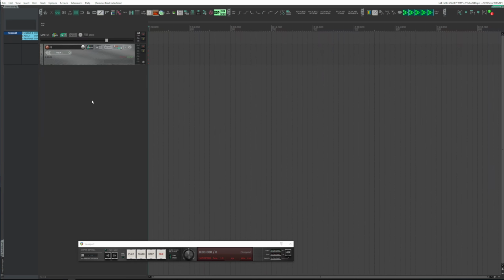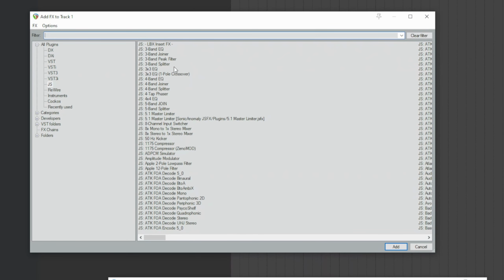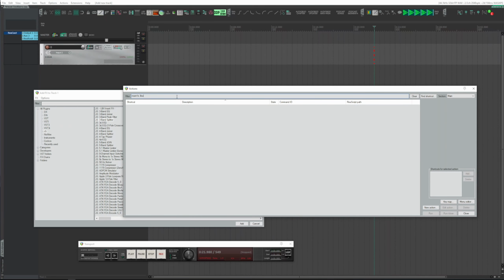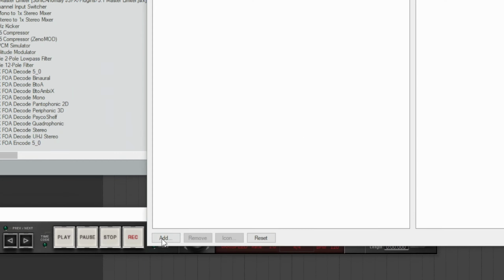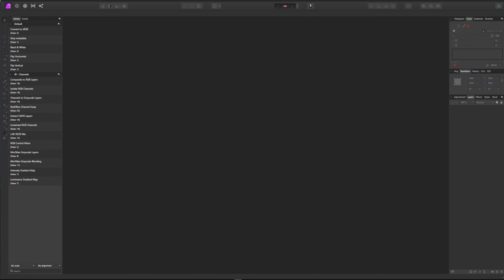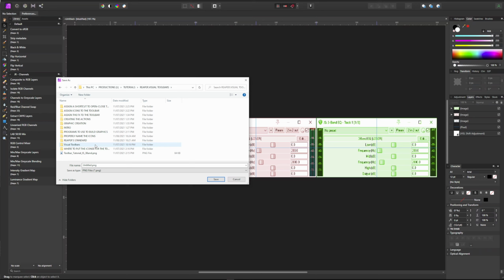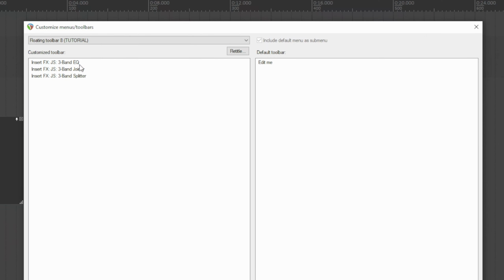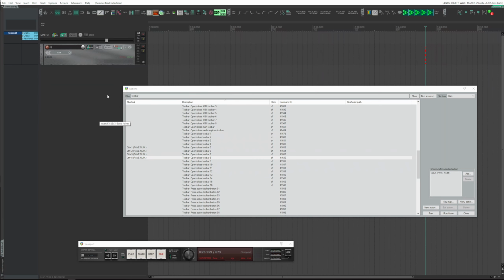#052 - ▶️ VISUAL TOOLBARS in REAPER [Tutorial - How To - ENGLISH]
Let's see together how *VISUAL TOOLBARS* in *REAPER* works
_It works also with TouchScreens of Tablets_

📜*CHAPTERS  VISUAL TOOLBARS in REAPER*
00:00:00 🏷 Intro
00:01:38 🏷 Actions Creation
00:03:20 🏷 Assign the FX to the toolbar
00:04:48 🏷 Graphics
00:05:58 🏷 Reaper's Standards
00:07:12 🏷 Graphic Tools
00:07:39 🏷 Right Icons Name
00:08:16 🏷 Where to place icons for the Visual Toolbar
00:08:40 🏷 Assign icons to the toolbar
00:09:46 🏷 Assign a shortcut to open / close the visual toolbar
00:10:33 🏷 Outro

ITALIANO
L'opera è protetta dal diritto d'autore. Questo si applica alla registrazione video di se stessa così come a tutti gli aspetti artistici inclusa una protezione speciale sul risultato finale. In caso di violazione del diritto d'autore, dovranno essere intraprese azioni legali. La musica viene utilizzata dalla raccolta audio di YouTube e/o dalla mia produzione legalmente registrata per la Proprietà e i Diritti